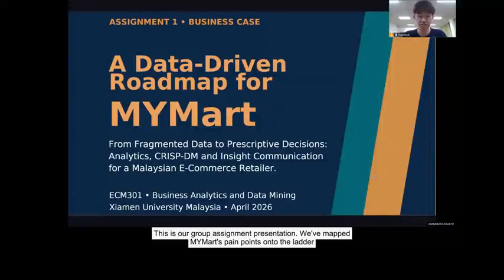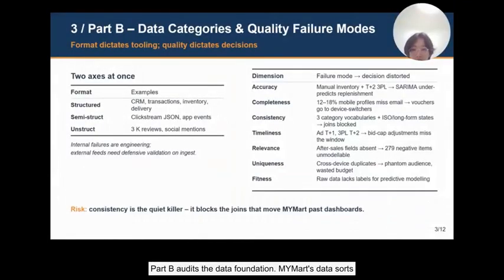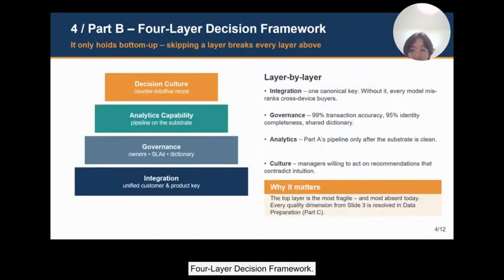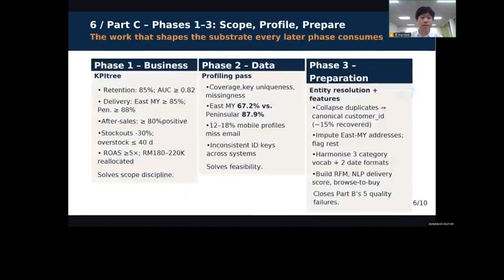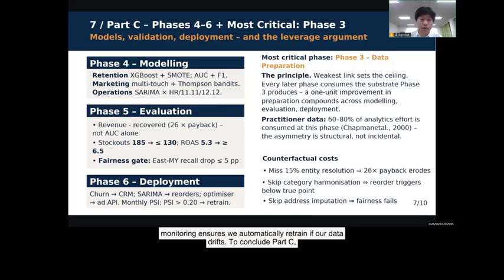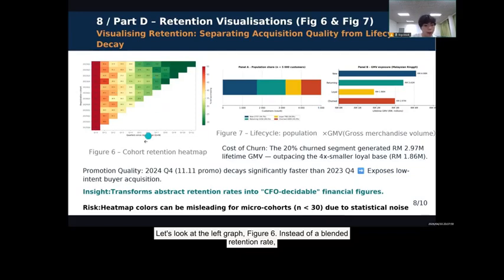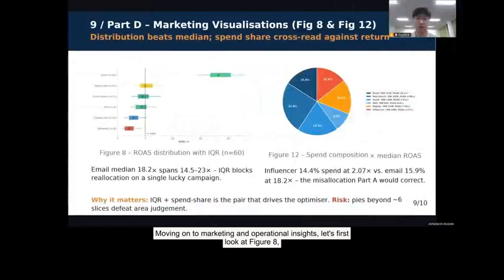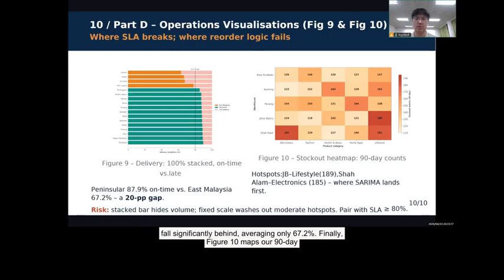assignment 1 presentation